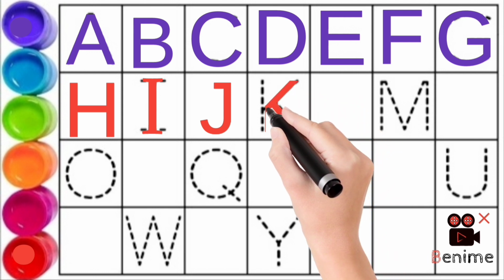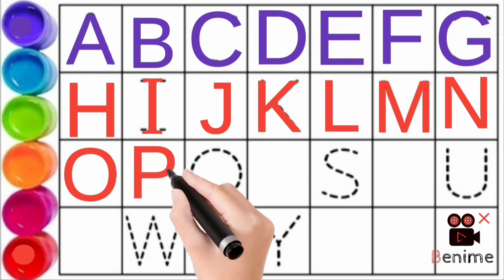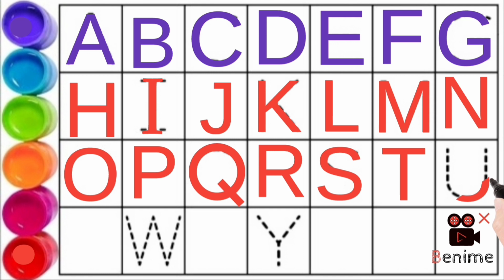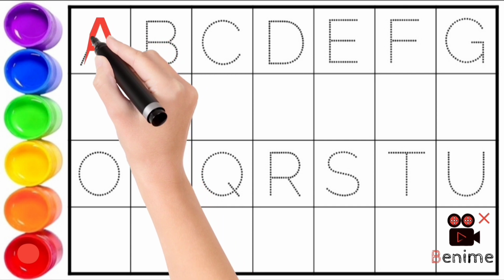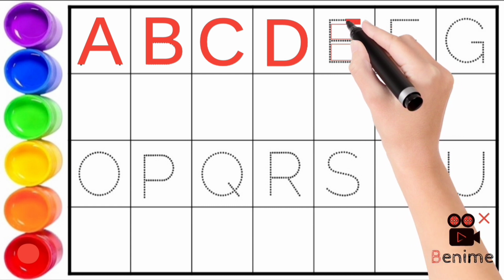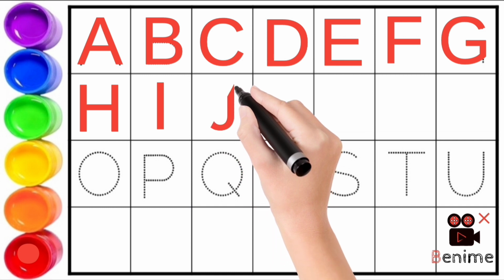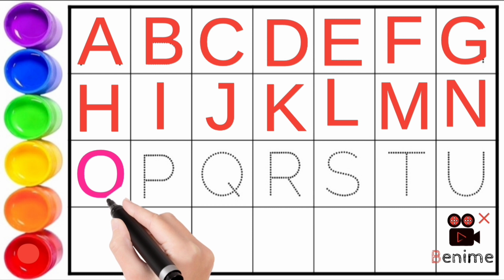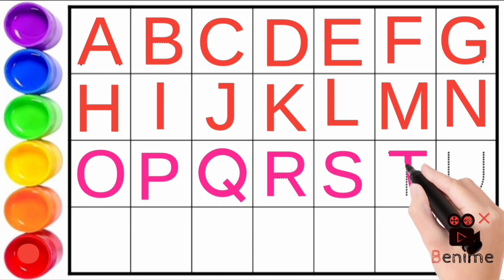abcdefg ,abcde, a for Apple B for ball c for cat alphabets, phonics song, अ से अनार English varnmala